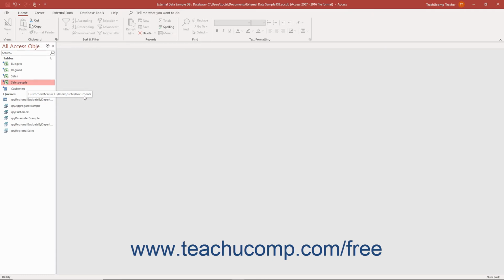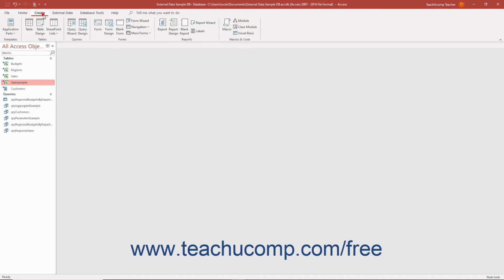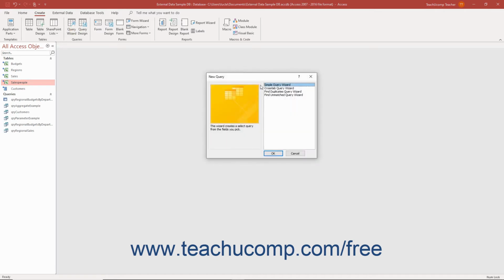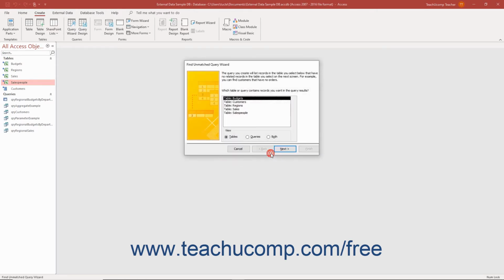Access 2019 & 365 Tutorial The Find Unmatched Query Microsoft Training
Learn about The Find Unmatched Query in Microsoft Access 2019 & 365 with the complete ad-free training course